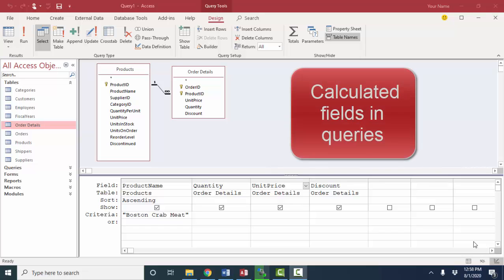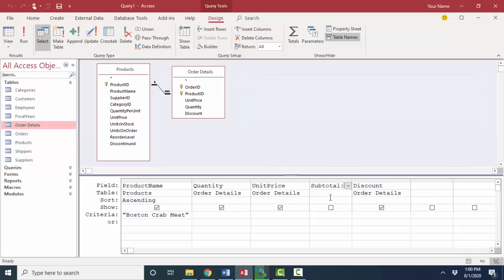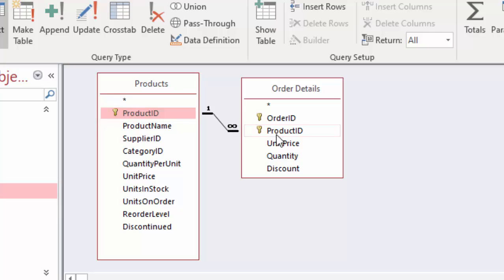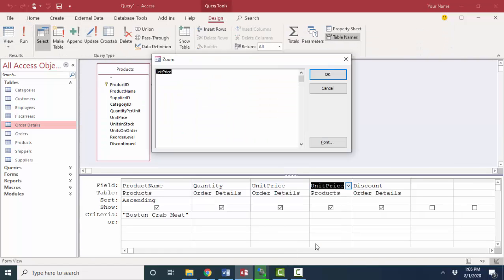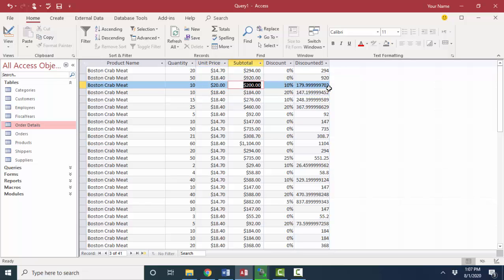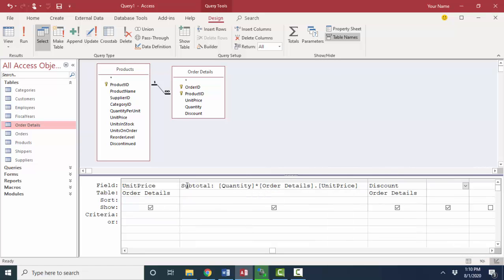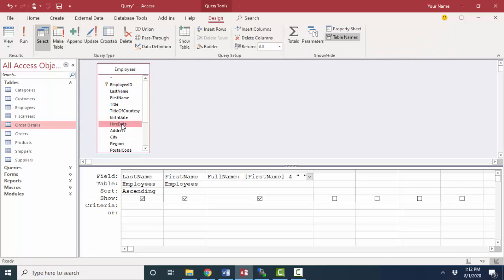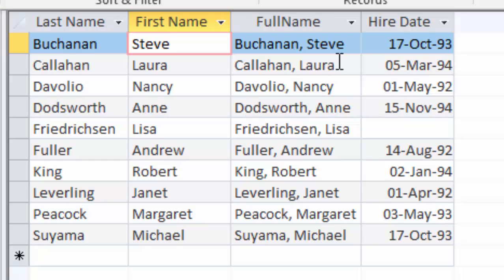Microsoft Access A to Z: Creating calculated fields in queries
This short video shows how to create calculated fields in queries for mathematical calculations that use (parentheses) and math operators such as * multiplication, as well as textual calculations that use the & concatenation operator to combine pieces of text. It demonstrates use of the Zoom and Expression Builder dialog boxes to enter and edit expressions as well as how to qualify field names with [table name].[field name] syntax. Finally, it shows how calculated fields in queries are not a duplication of data, but rather, formulas that automatically update as the individual fields that they use in the calculation are updated.